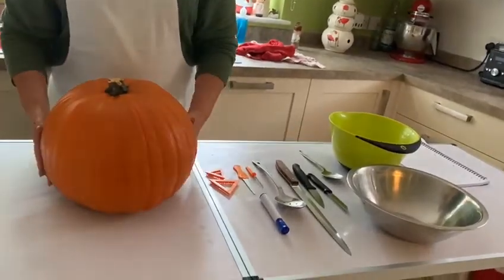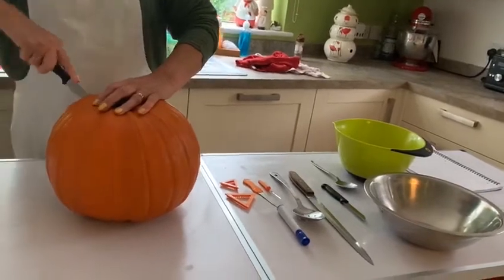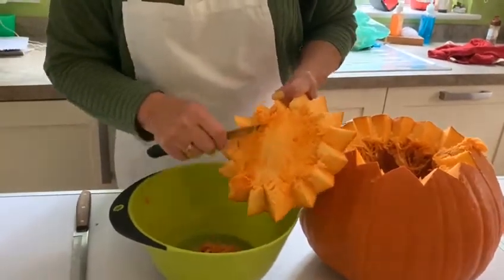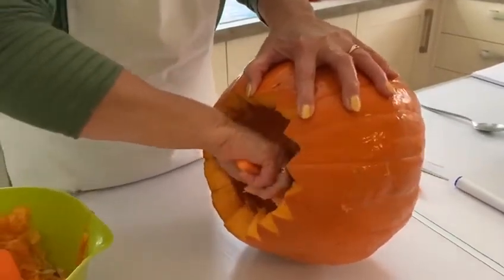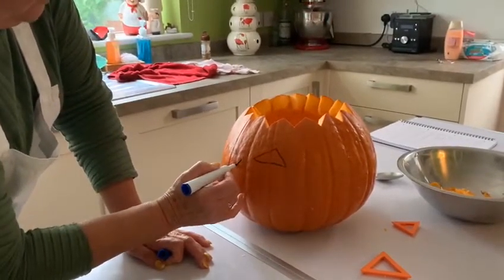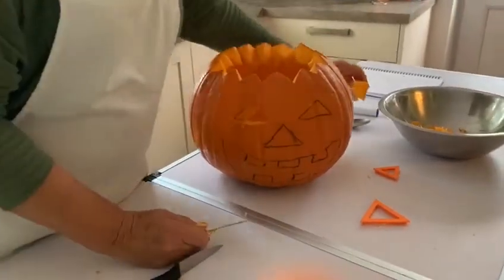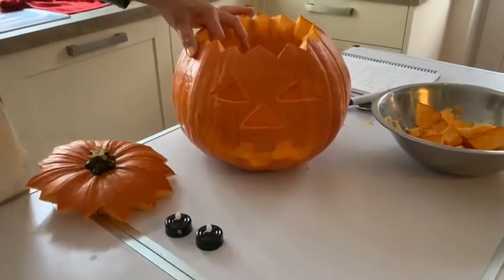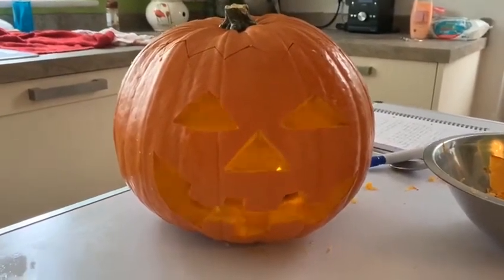Mary's Pumpkin Carving Tutorial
Kids Country volunteer Mary shows us how to carve a pumpkin for Halloween.